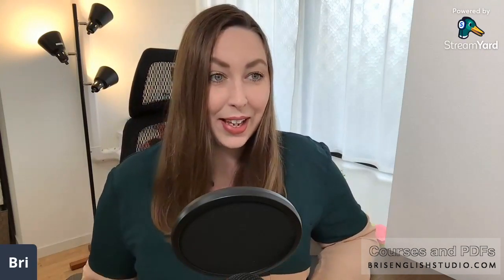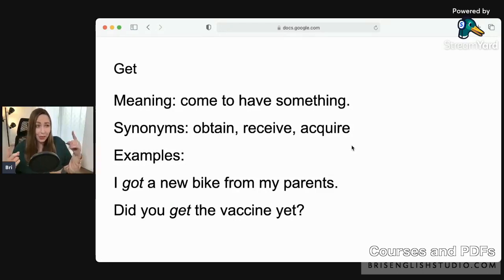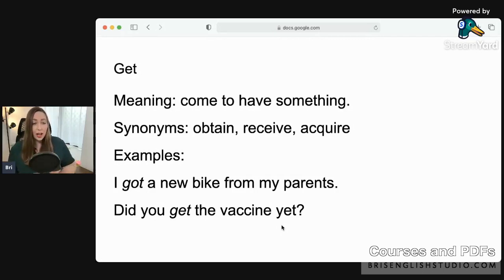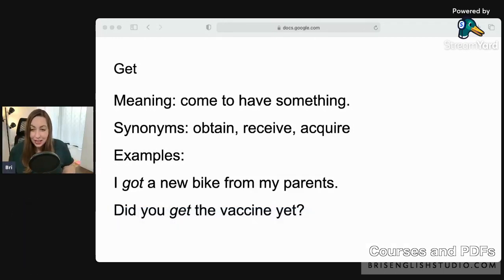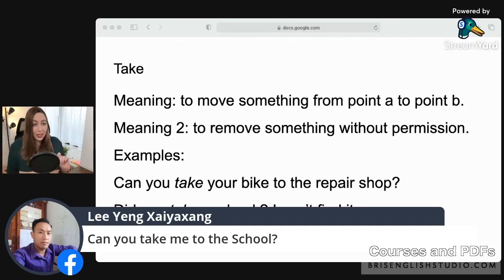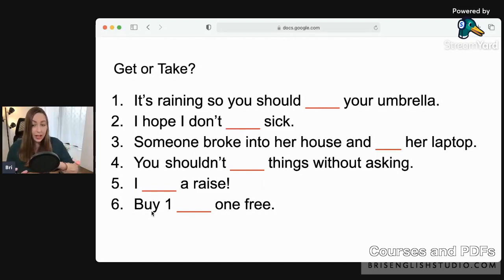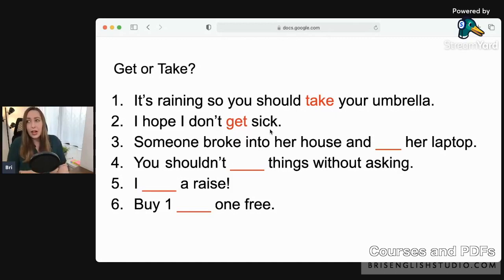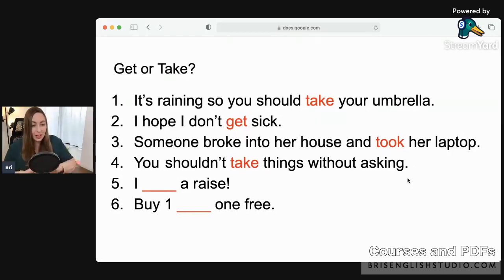GET or TAKE? What's the Difference?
What's the difference between get and take?

Some textbooks and books that I recommend:
100 Great Short Stories